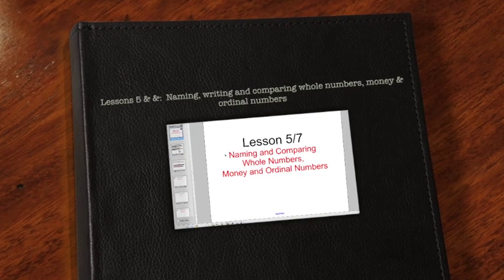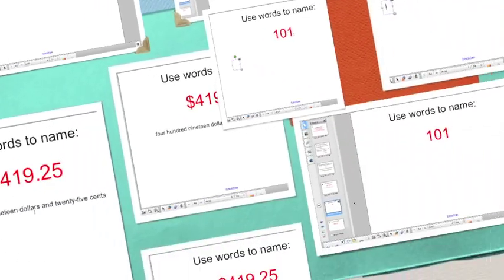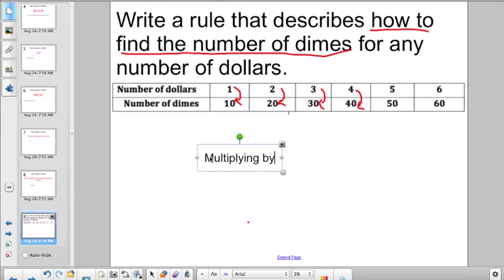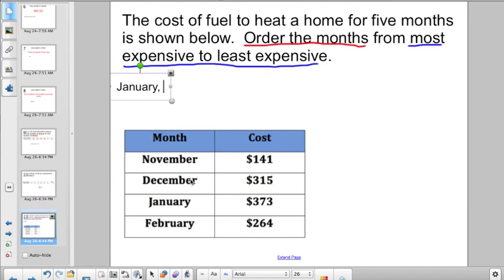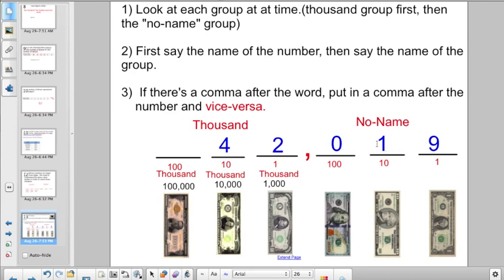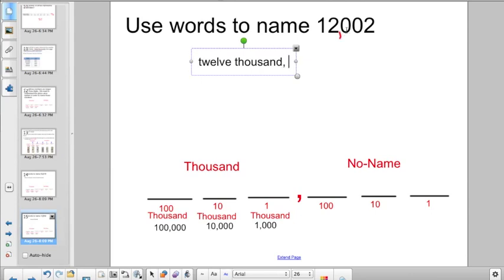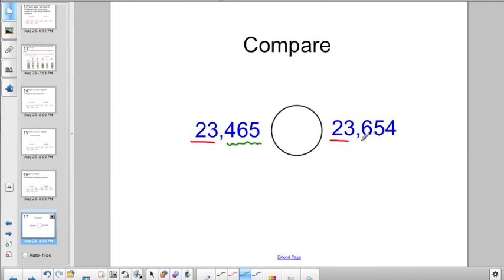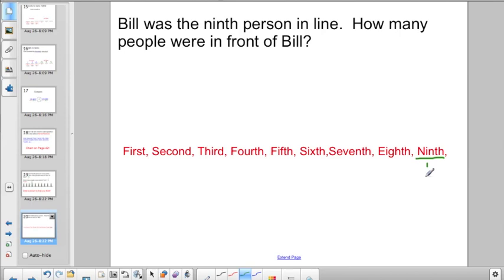Lessons 5 & 7: Naming, writing and comparing whole numbers, money & ordinal numbers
This video is about Lessons 5 & 7:  Naming, writing and comparing whole numbers, money & ordinal numbers